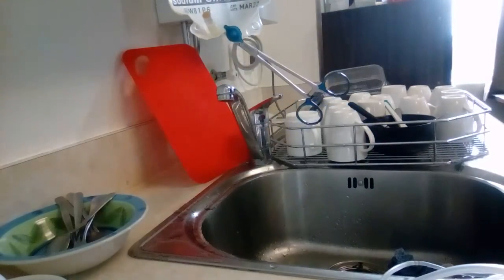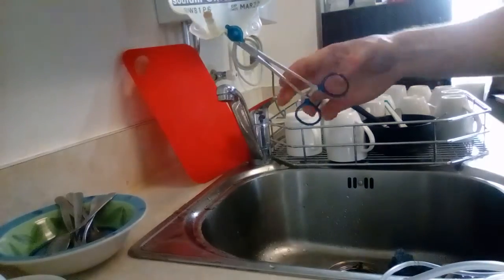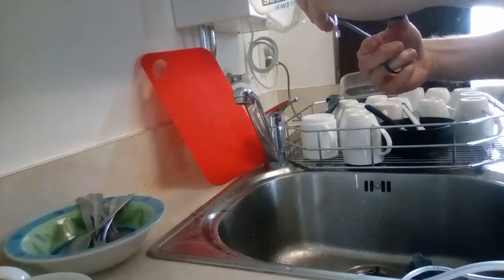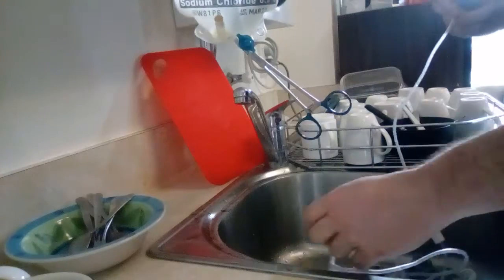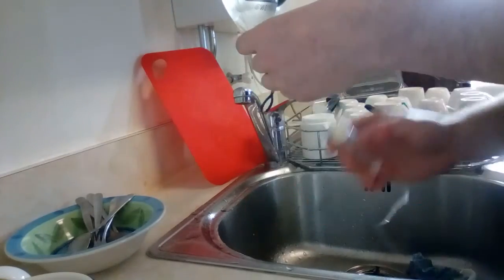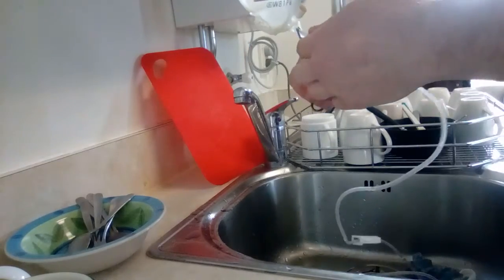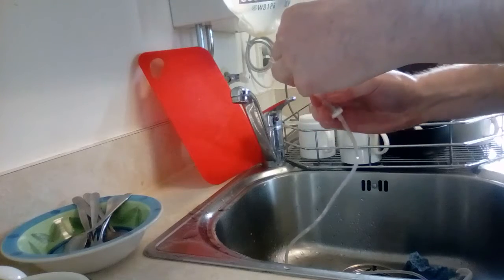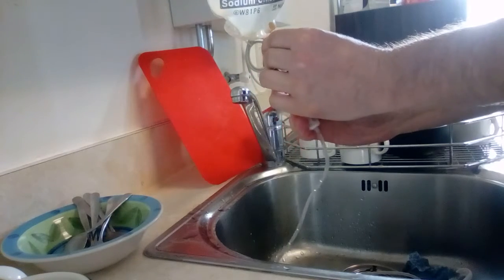Fluid drip setup vn -unable to perform aseptically